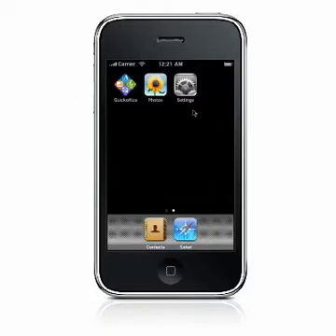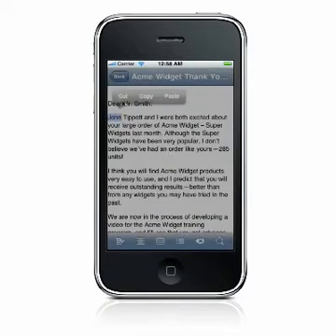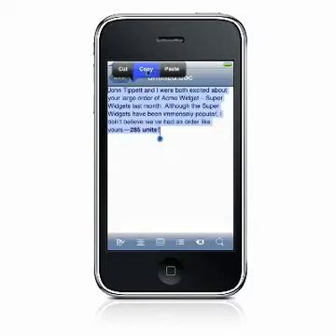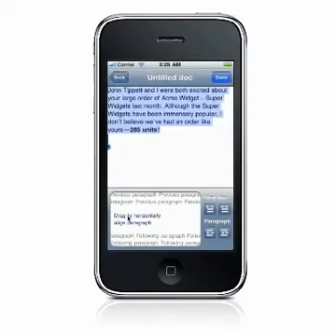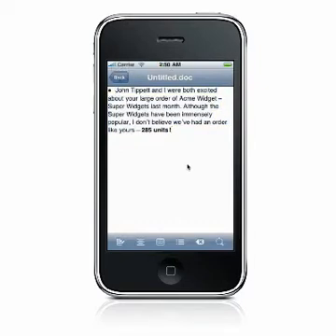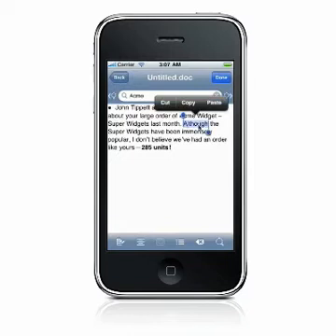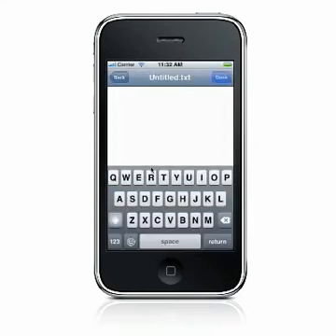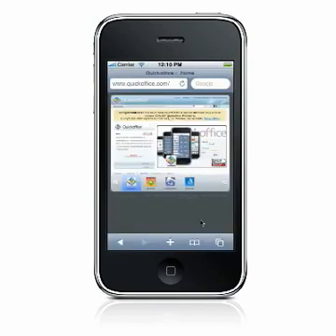Using Quickword - Part 2 - Quickoffice® Pro for iPhone & iPod touch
Learn how to use the advanced word processing features in Quickword, the word processing document editor in the Quickoffice Pro for iPhone and iPod touch devices. This tutorial Includes information on auto-correction, auto-capitalization, caps lock, the "." shortcut, undo, redo, cut, copy, paste, selecting text, formatting options (text format, alignment, bullets), find, word count, landscape view, and text files.